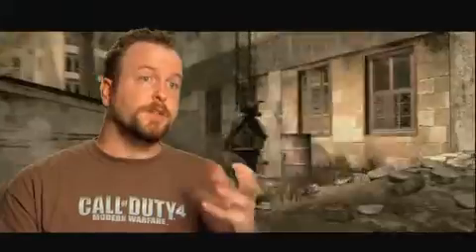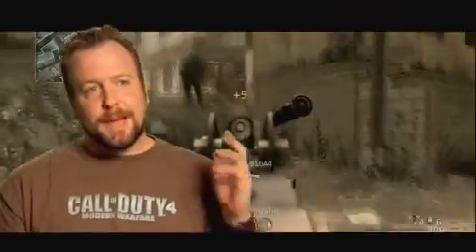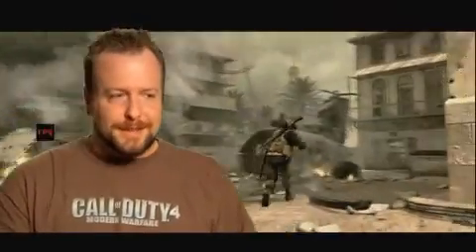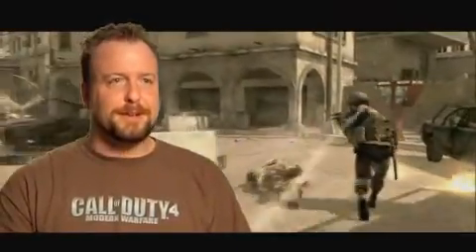Call of duty 4 Multiplayer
Call of duty 4 Multiplayer guide